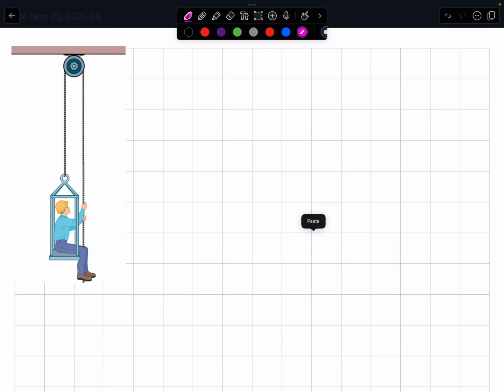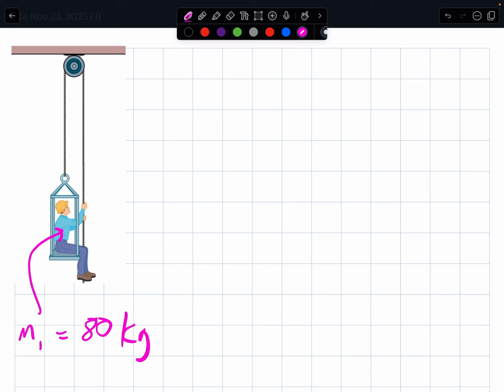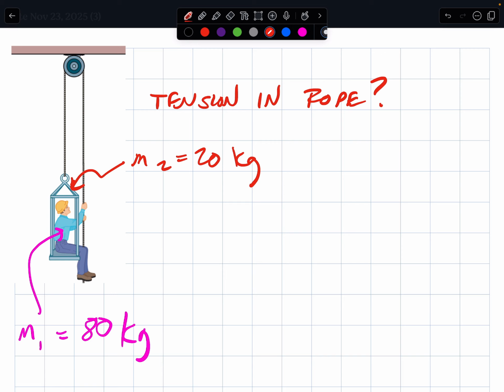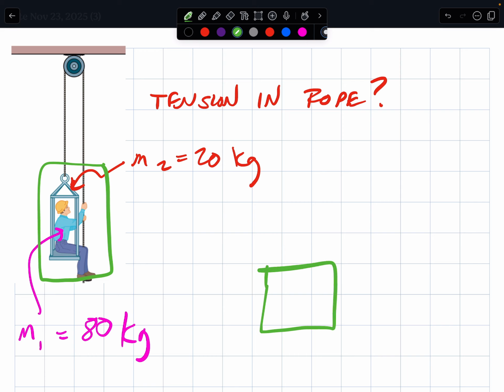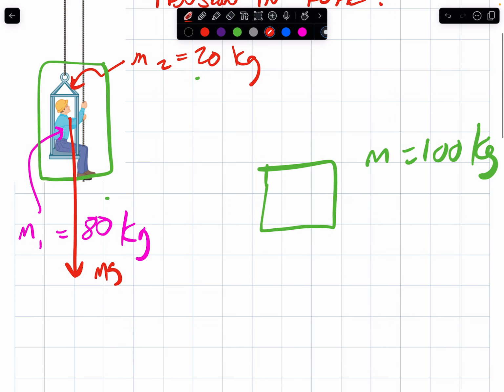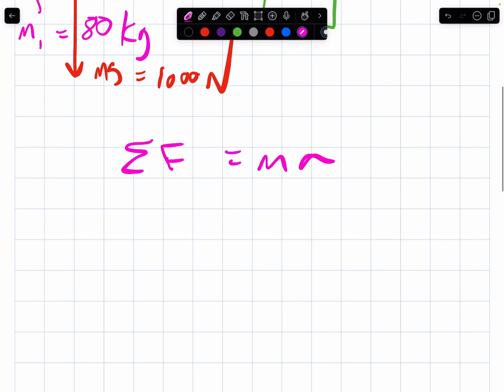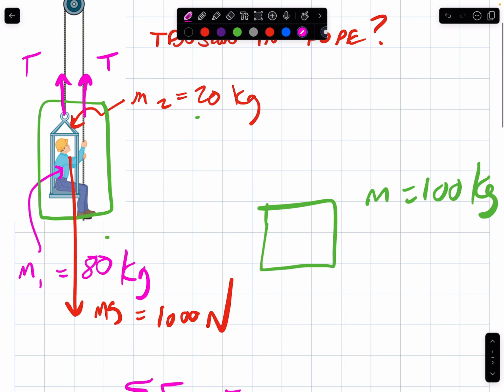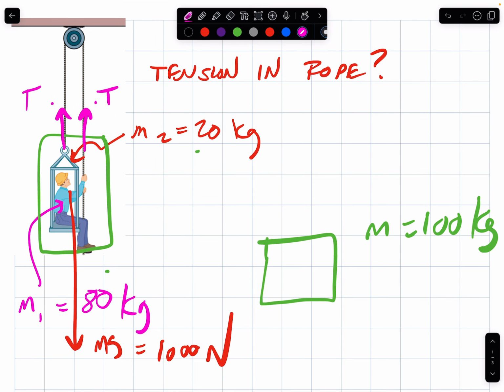Guy Grabbing a Rope